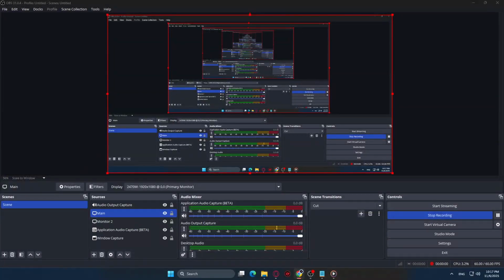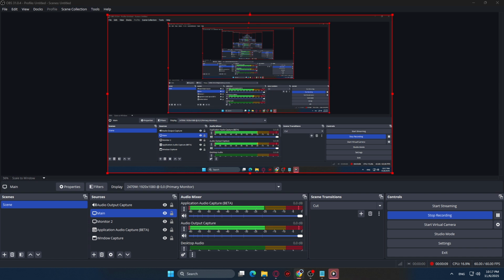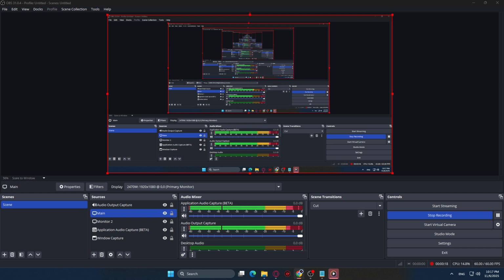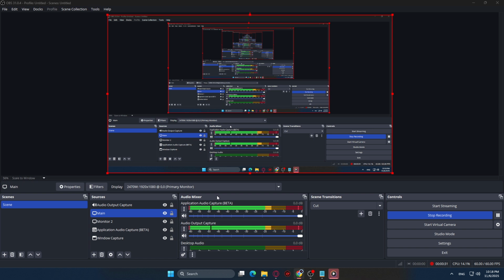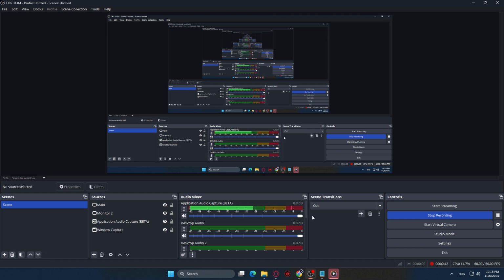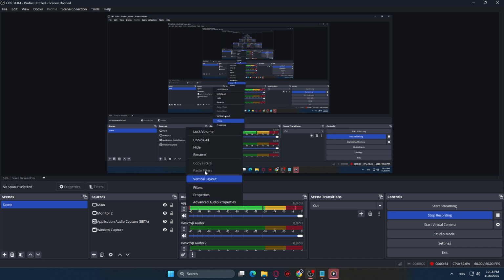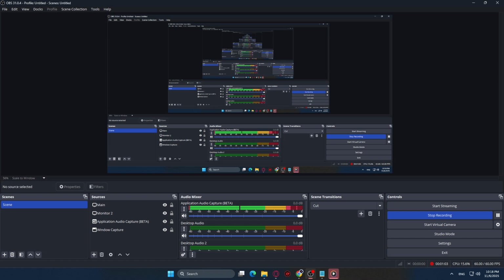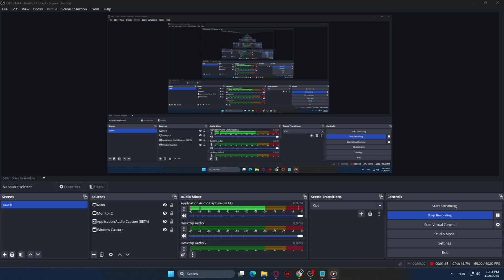How To Use The OBS Studio Audio Mixer [2026 Guide]